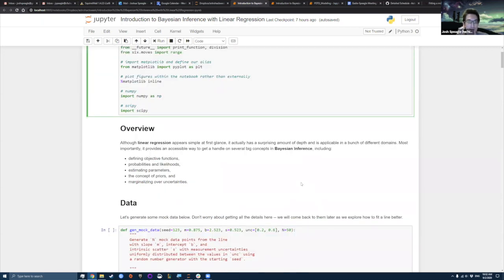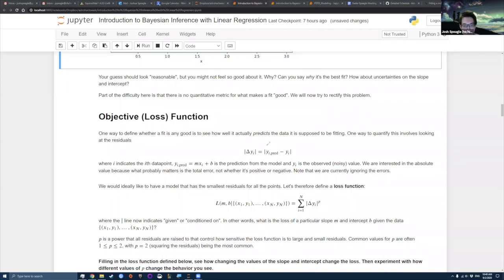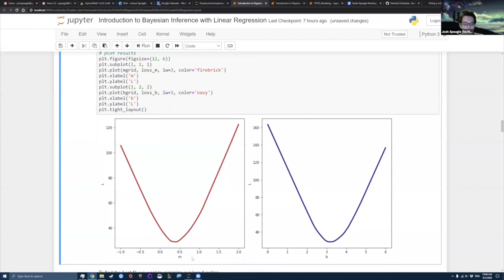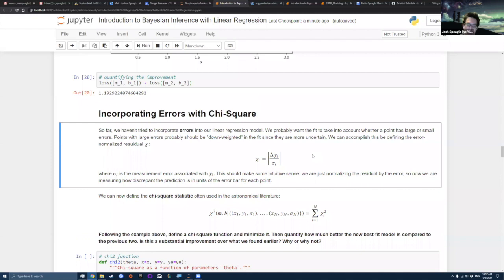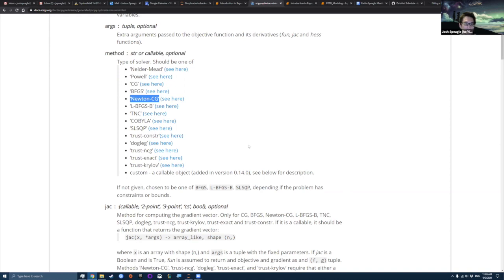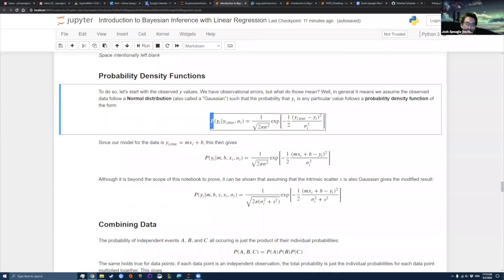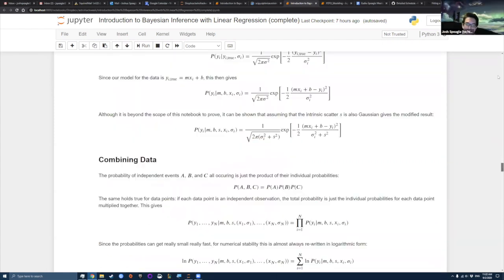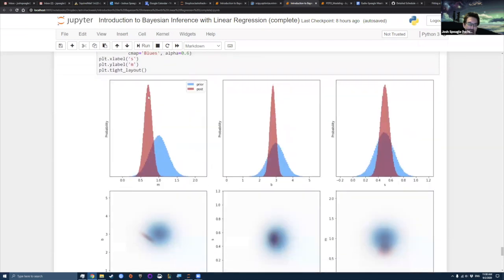Astro Hack Week - Intro to Bayesian Interface with Linear Regression - Josh Speagle (Sept 2, 2020)